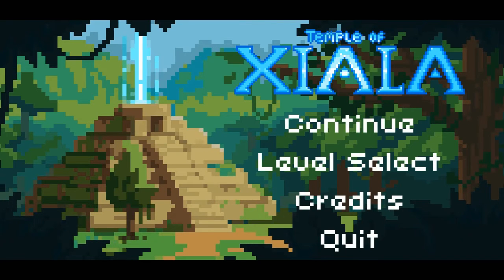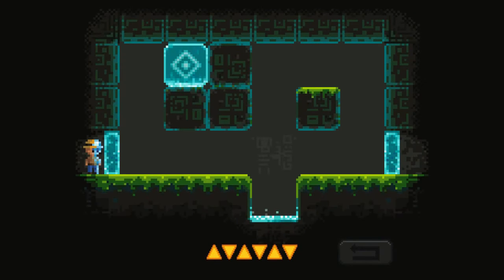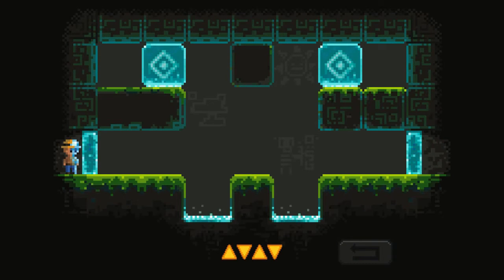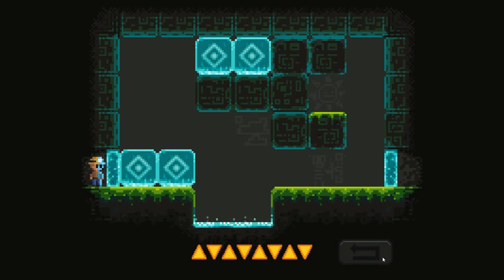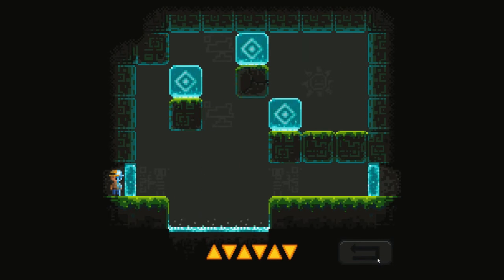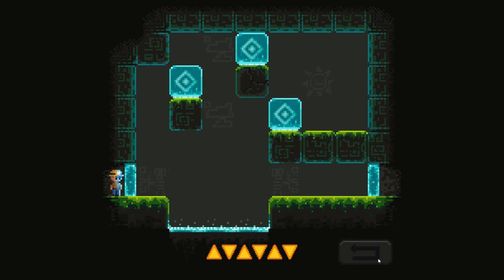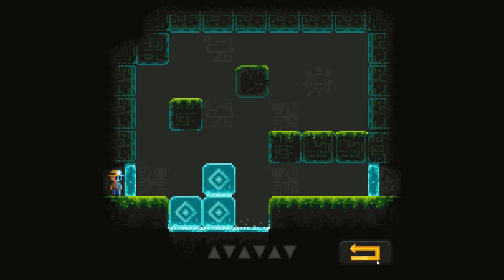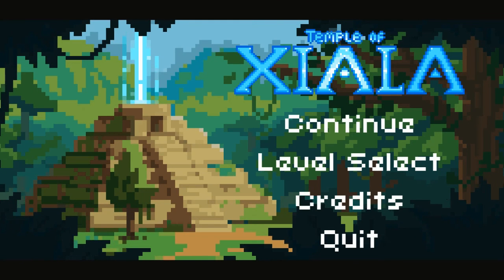Temple of Xiala | INDIE GAMES AND CHiLL